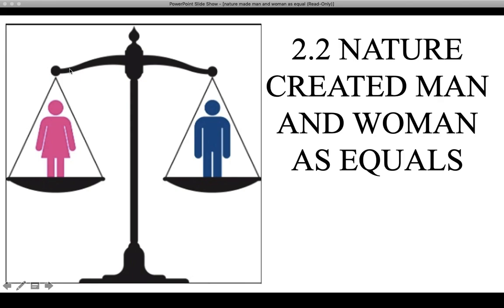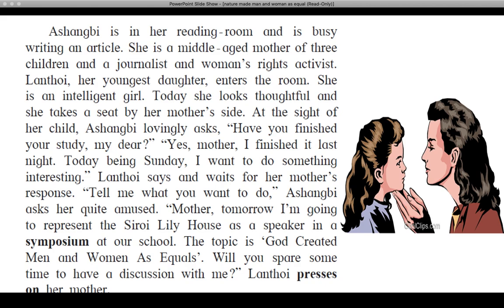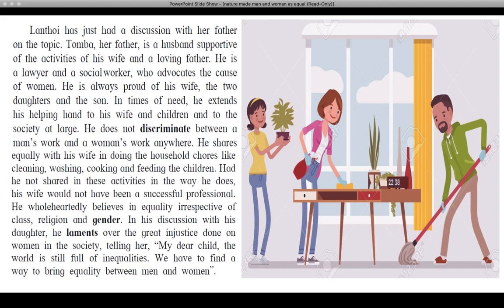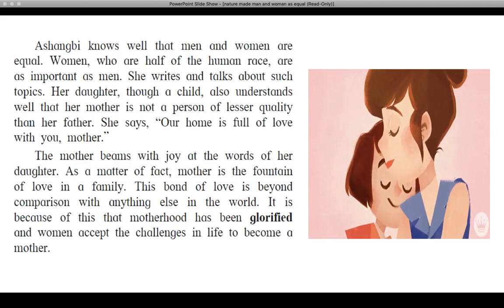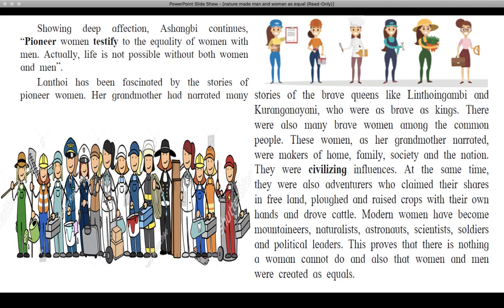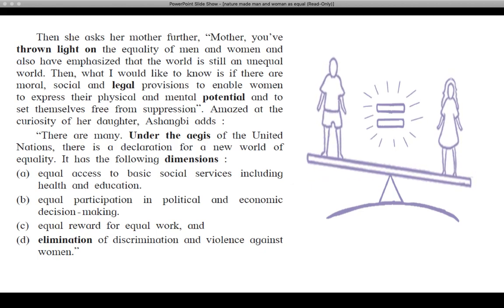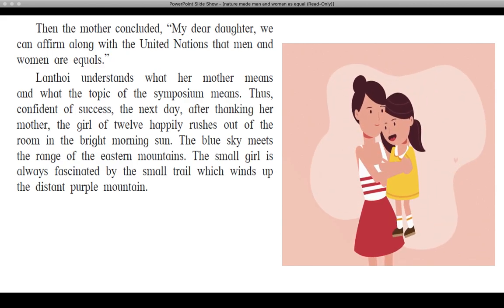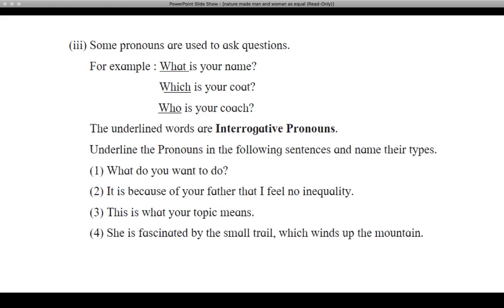NATURE CREATED MAN AND WOMAN AS EQUALS